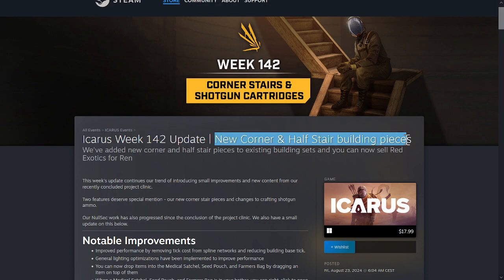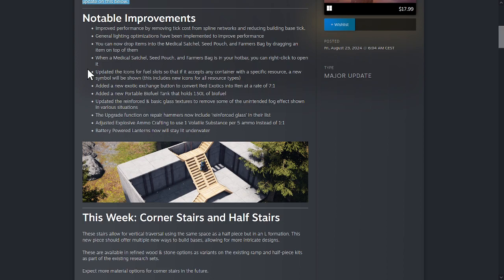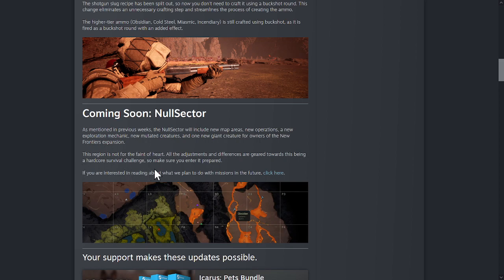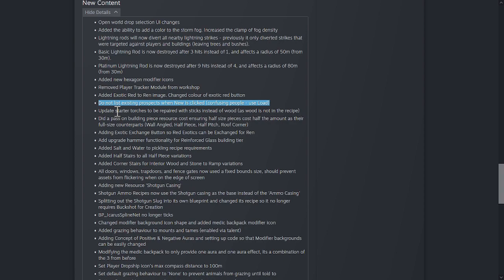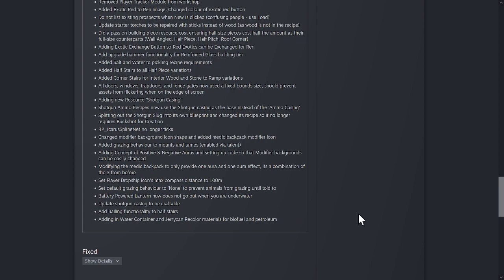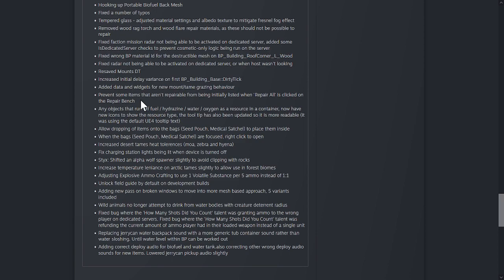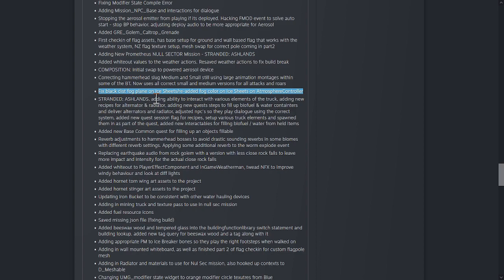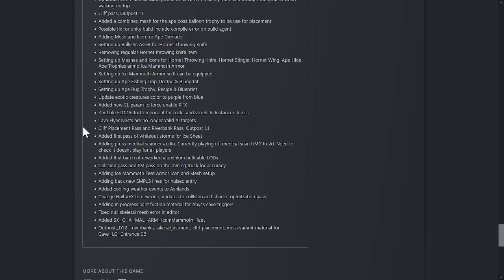Icarus - Week 142 Patchnotes Discussion - New Corner & Half Stair building pieces